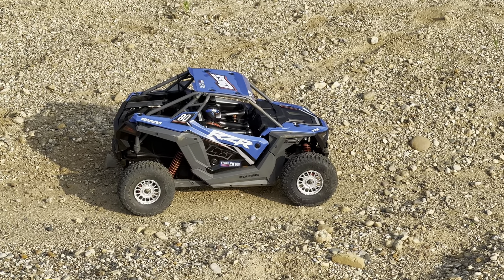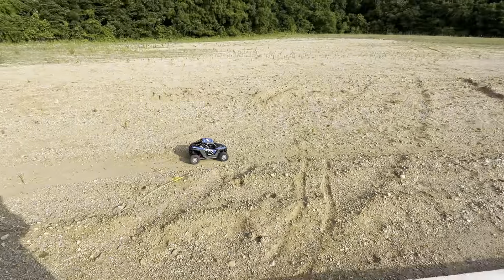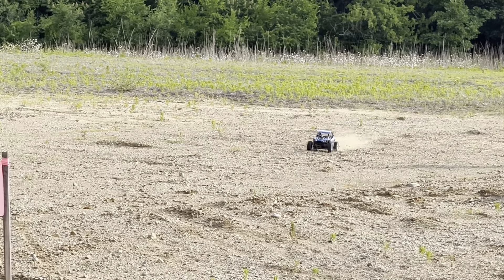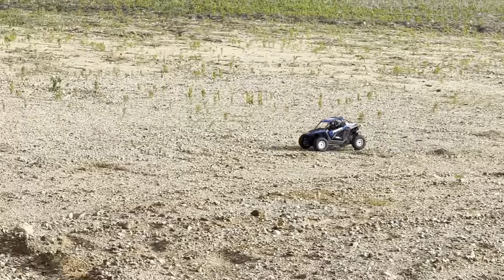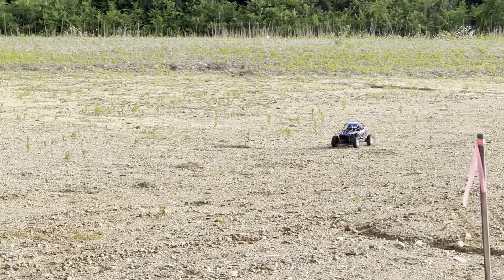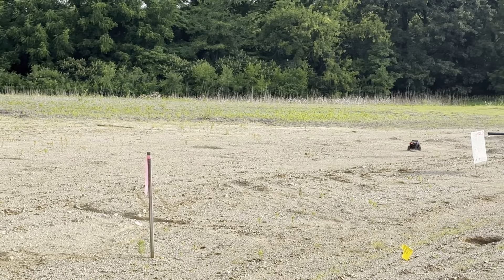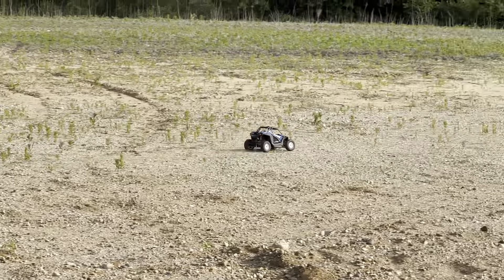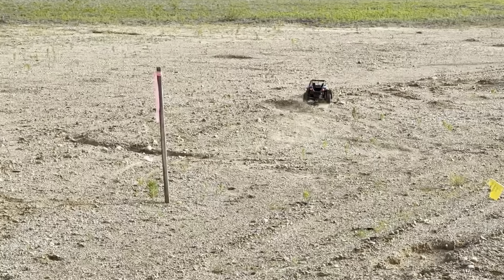Test driving the Losi Razor Ray